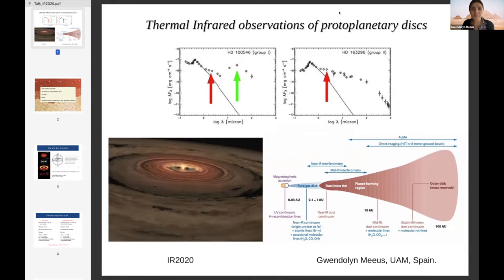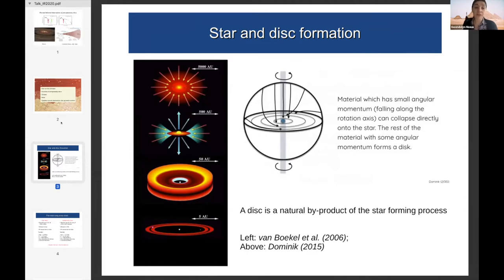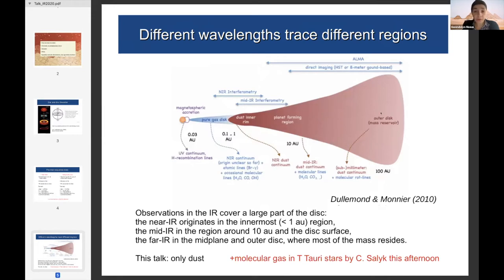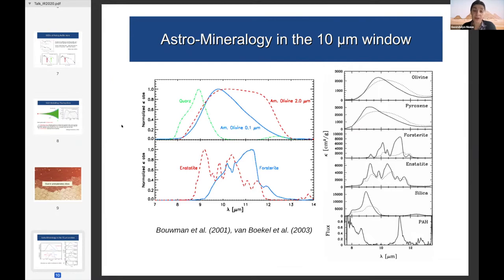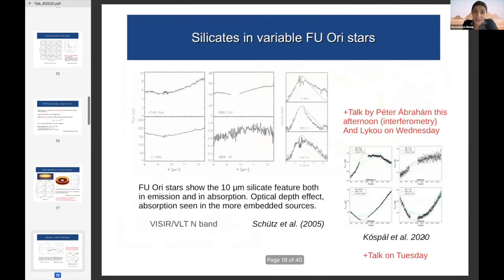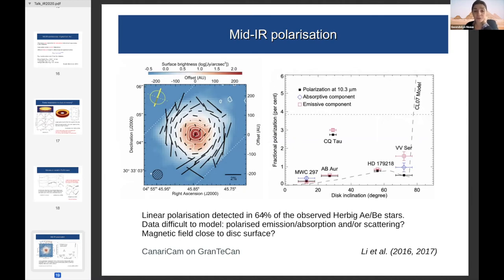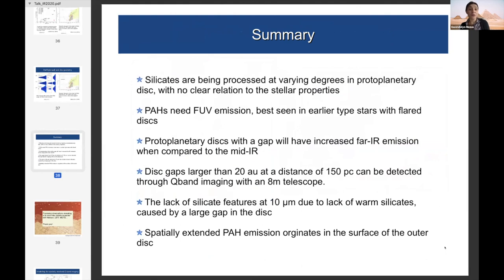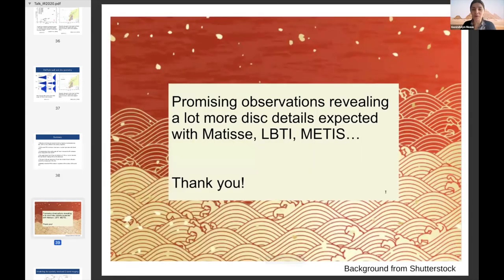Observations of dust and gas in protoplanetary discs | Gwendolyn Meeus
Discs around young stars are the nurseries of planets in which dust particles growand gas either gets accreted or disperses until planets can no longer form. As an important part of the planet-formation puzzle, both dust growth and gas dispersing mechanisms need to be understood. In this talk, I will first present observationalevidence of dust growth in protoplanetary discs surrounding both low- and intermediate-mass pre-main sequence stars, relating dust properties observed at mid-IR (and millimetre) wavelengths with the disc geometry. Both ground-based and space-based observations will be highlighted. Next, I will present results from infrared observations of both atomic and molecular gas in intermediate-mass Herbig Ae/Be discs. Finally, I will compare the gas properties of Herbig Ae/Be stars with those of their lower-mass counterparts, the T Tauri stars.